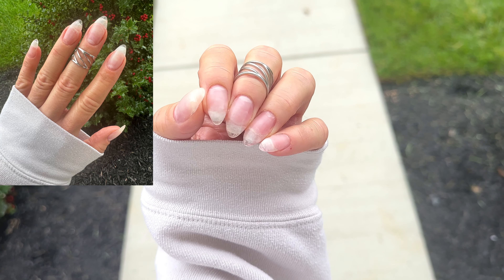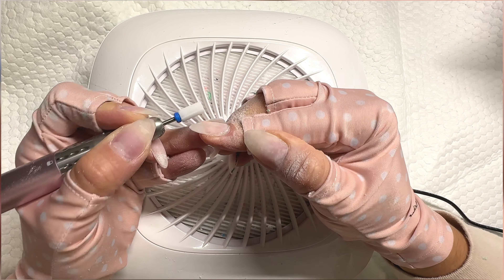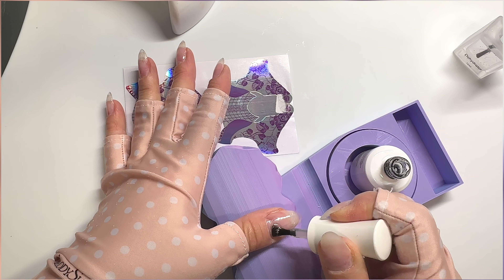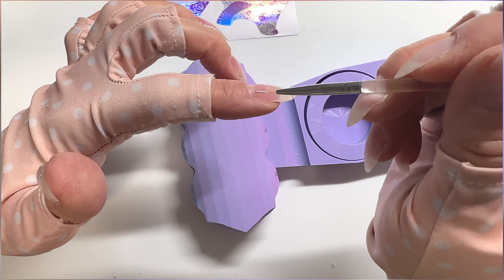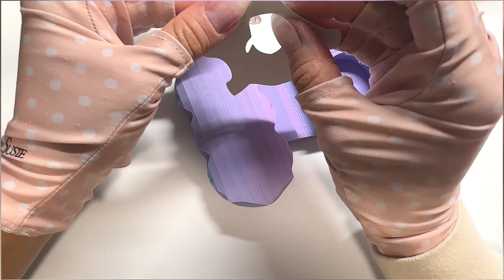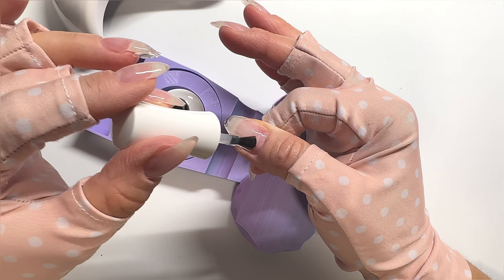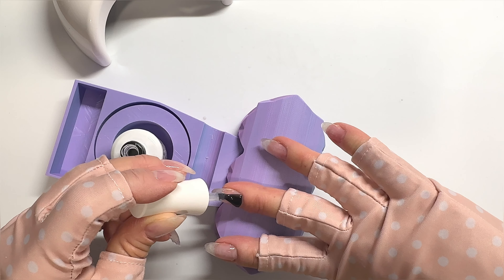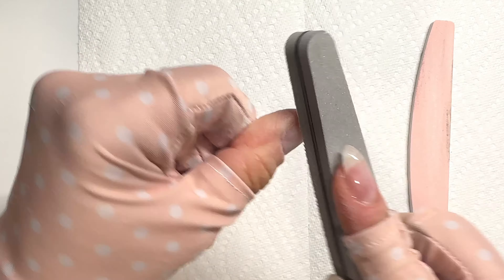Step By Step: How To Builder Gel Overlay Fill on BOTH Hands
If you’ve been struggling with filling your builder gel in a bottle overlay on your natural nails- this one is for you! Come join me and watch my STEP BY STEP video to filling builder gel on BOTH hands!

Still struggling with builder gel overlay nails?! Get my Builder Gel 101 nail guide here!! It’s over 48 pages long and filled with start to finish information to successfully apply builder gel overlay nails at home! ⬇️

*Products Used

Clear Builder Gel in a Bottle (hema free)
*gifted

Paper forms on Amazon

Thin detail nail brushes on Amazon

Hand files on Amazon

Builder gel station
Finger rest
Bottle holder

Amazon Products ⬇️
Melody Susie Dust Collector

Flexible buffing file in pink

Removal bit

Sanding bands

Cuticle Bit

UV/LED Lamp -ad

Amazon Storefront- see IDEA LISTS for nails!